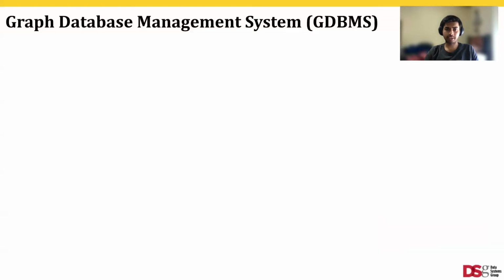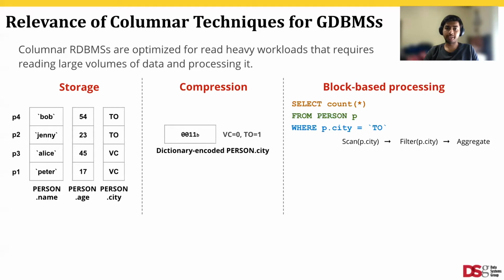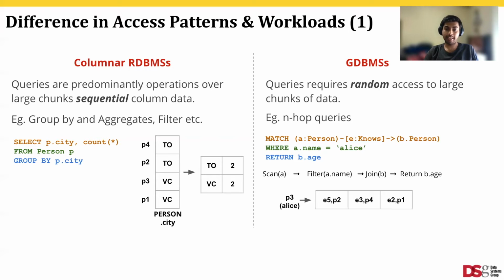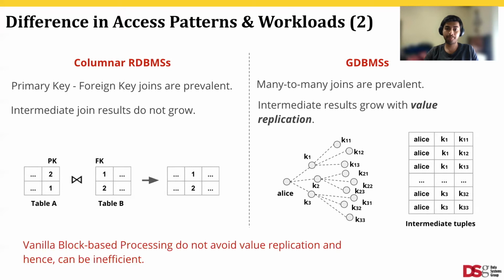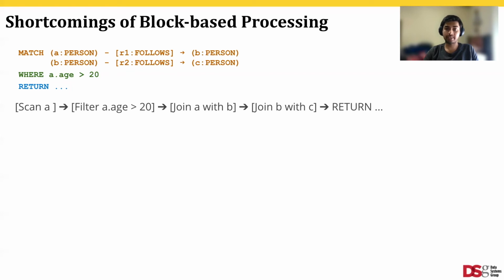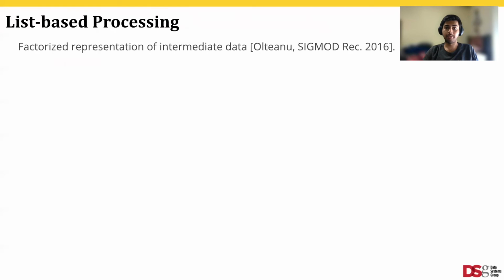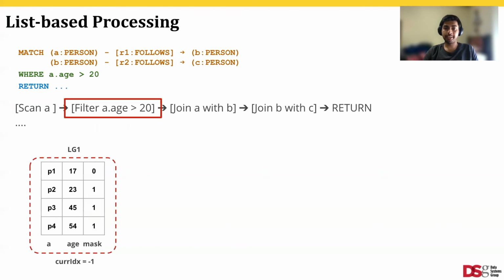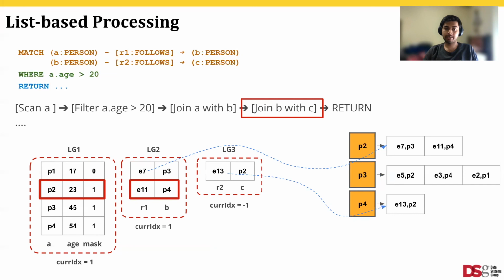Columnar Storage and List-processor for Graph Database Management systems | Talk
VLDB 2021 Research Paper Talk